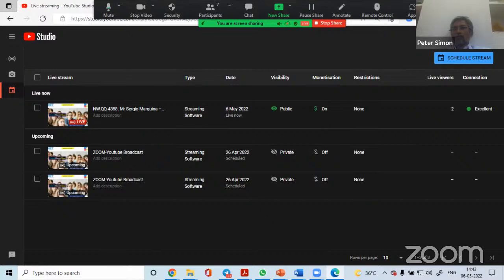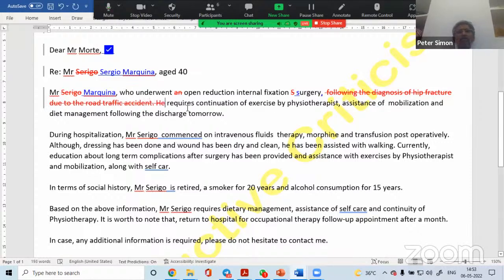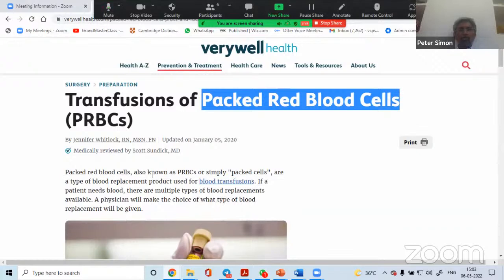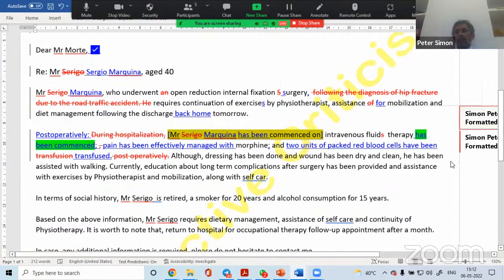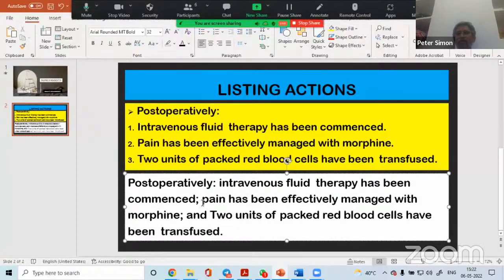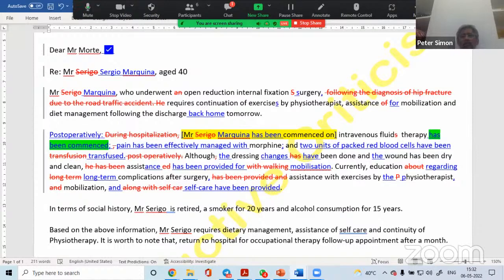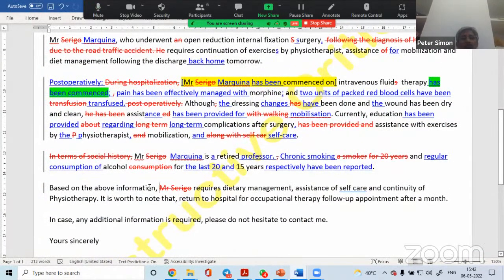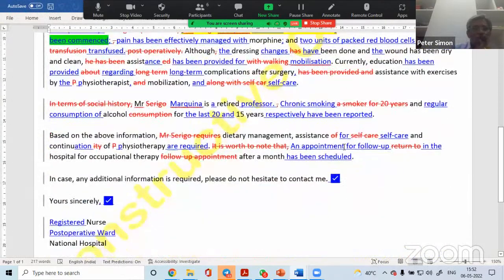NW.QQ-4358. Mr Sergio Marquina – Open Reduction & Internal Fixation – Nursing – Lineo Bohloka